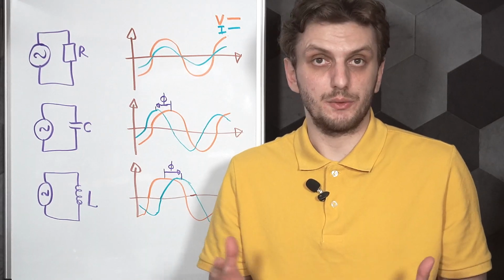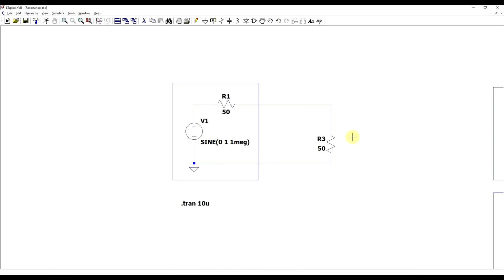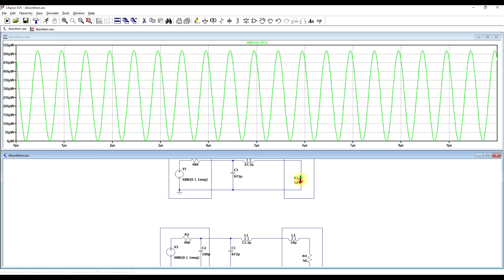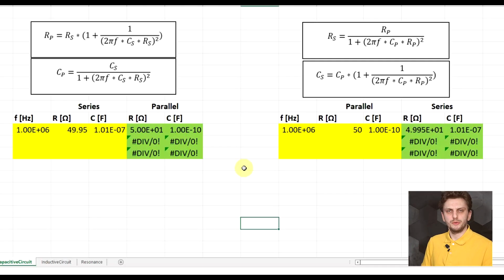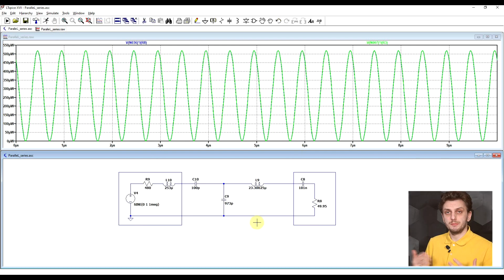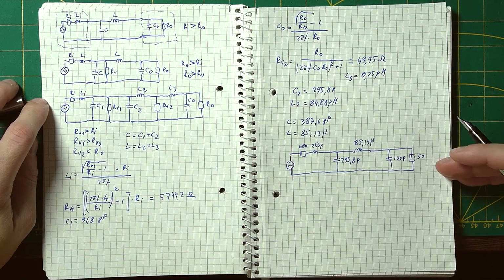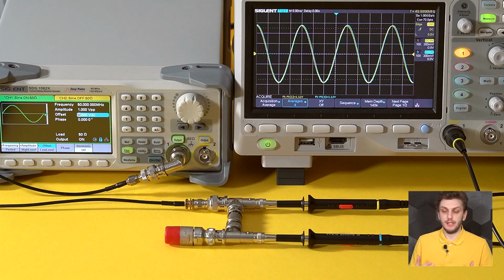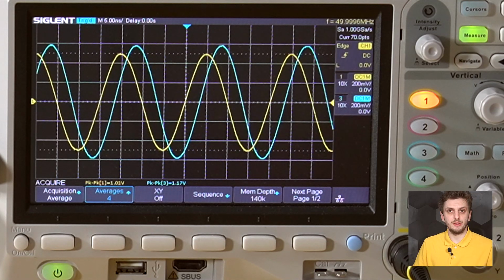Lossless Impedance Matching - Part2/2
#146 In this video I continue looking at the topic of impedance matching using lossless elements, by looking at the topic of how complex impedances can be handled and matched. Although for simplicity real life impedances are considered purely resistive, most of the time, this is not the case, and signal sources and load also have a reactive part that needs to be taken into account.

Radio-Frequency Electronics Circuits and Applications; Jon b. Hagen
The Art of Electronics; P. Horowitz and W. Hill; Chap H.2.4